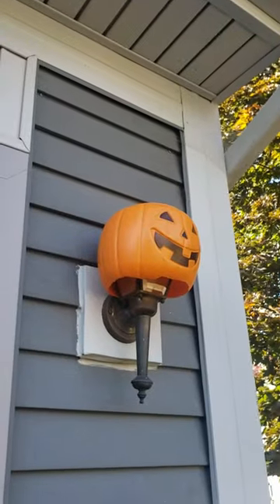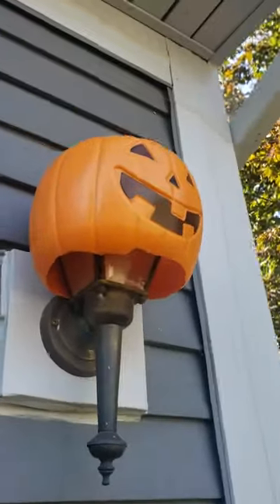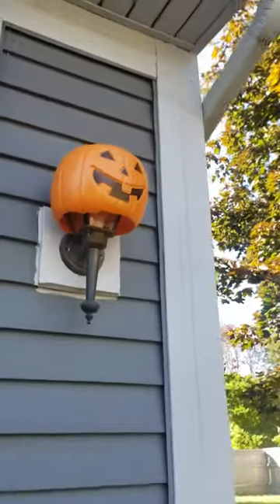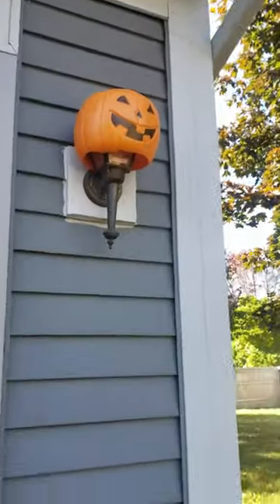pumpkin bucket light hack :)